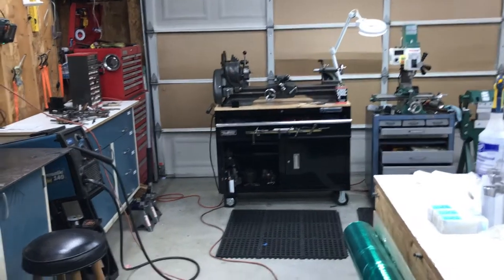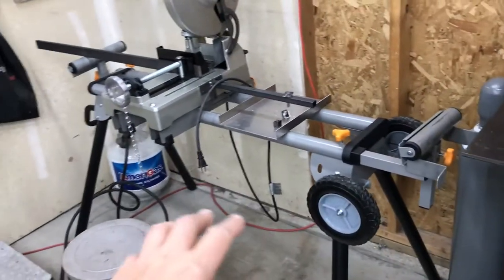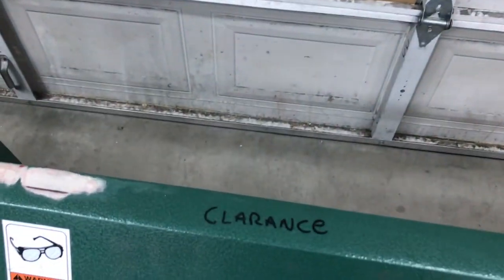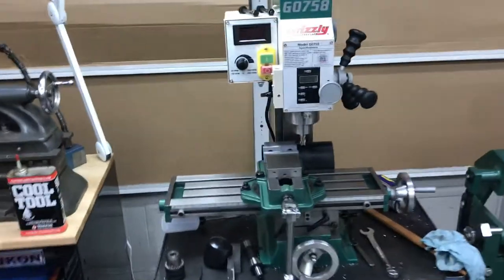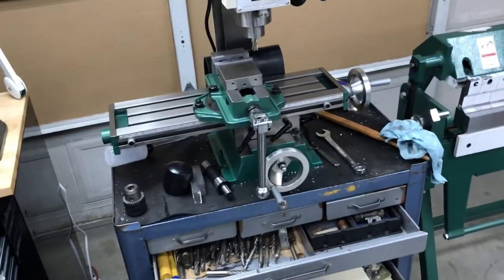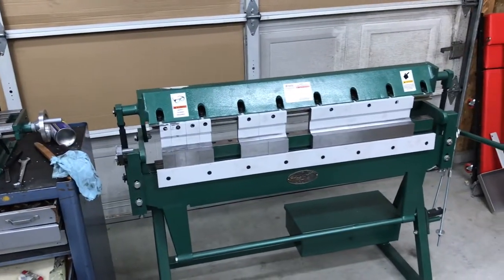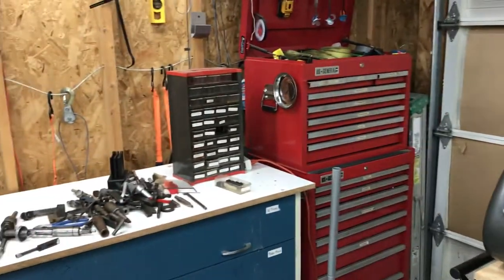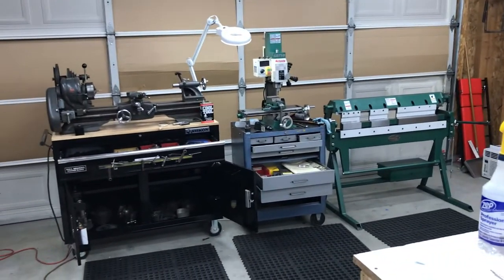New tools! Shop vlog 6-16-18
I've been putting a lot of money back into the shop in the form of tools...